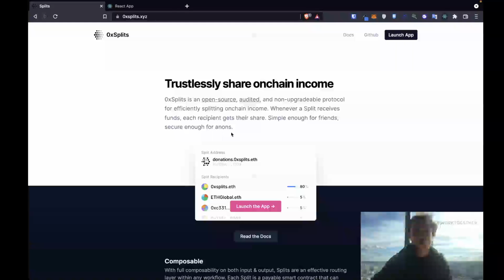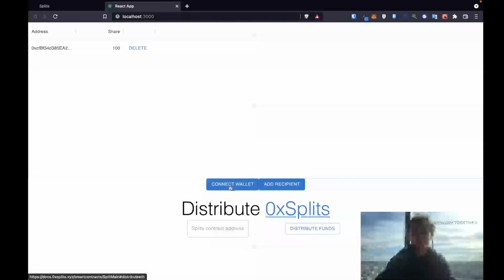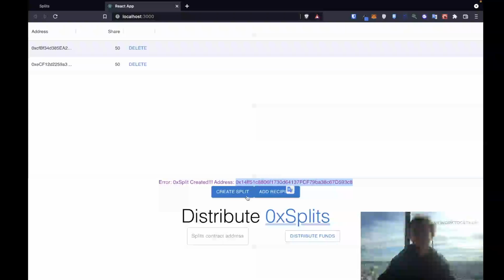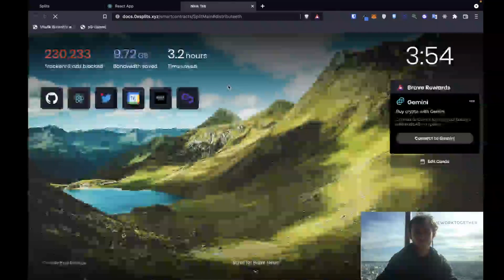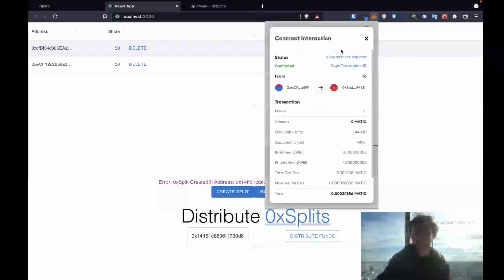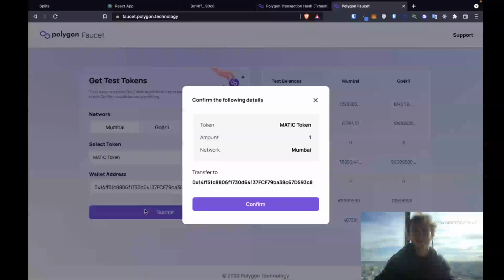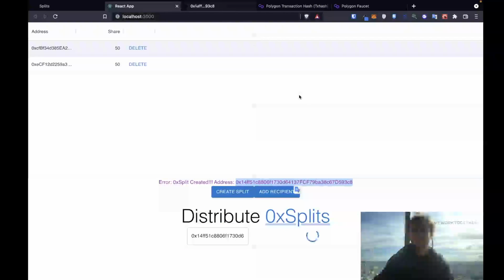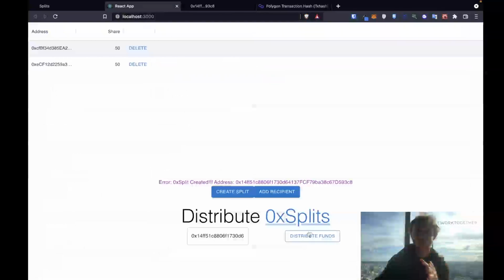0xSplits - Distribute Split - Code - 9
0xSplits - Code

Part 9: Distribute Split Funds

Trustlessly share onchain income
0xSplits is an open-source, audited, and non-upgradeable protocol for efficiently splitting onchain income. Whenever a Split receives funds, each recipient gets their share. Simple enough for friends, secure enough for anons.